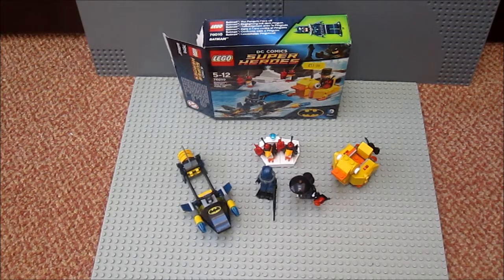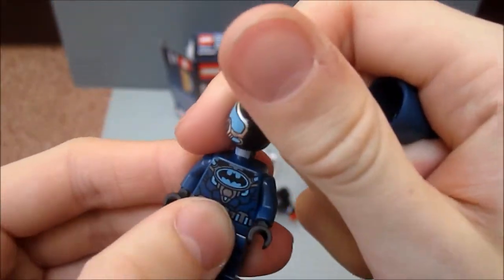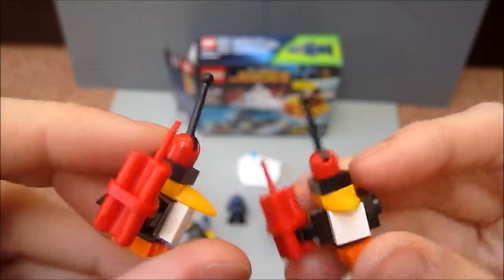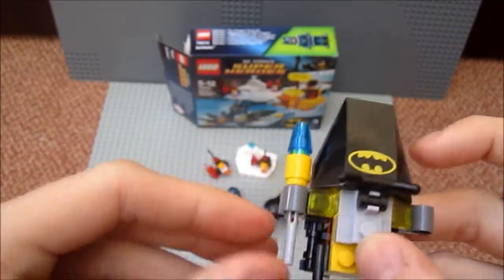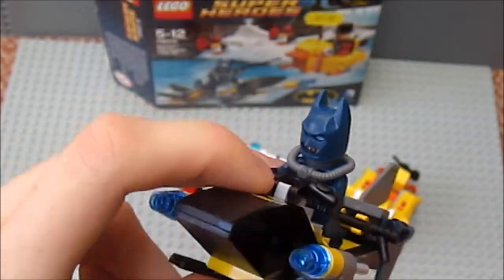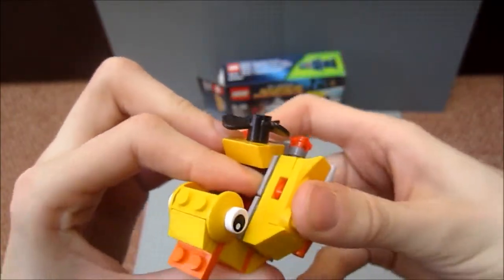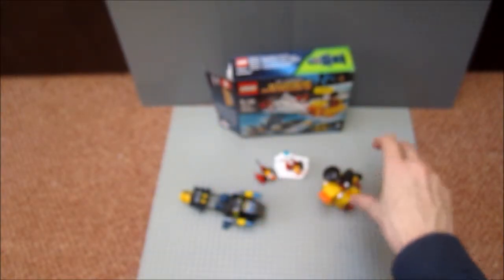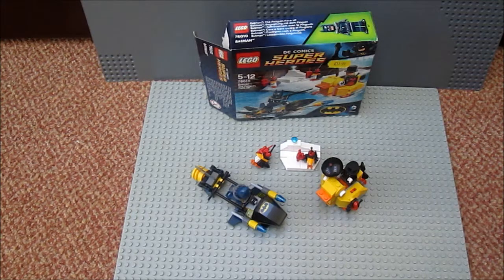Lego 76010 Batman The Penguin's Face Off Review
Hey guys here is another Lego review!

The pictures and sounds used in this video are owned by the artists and not by me!